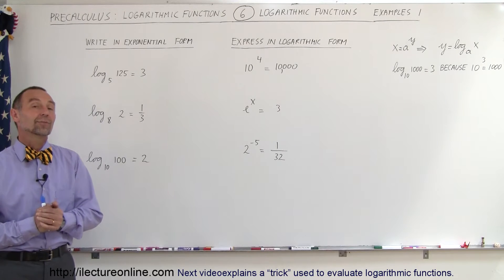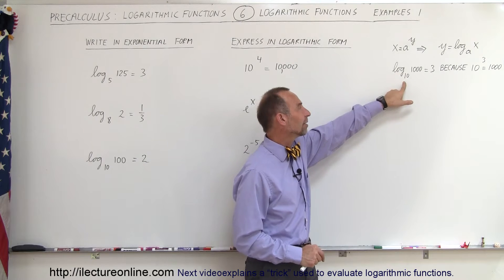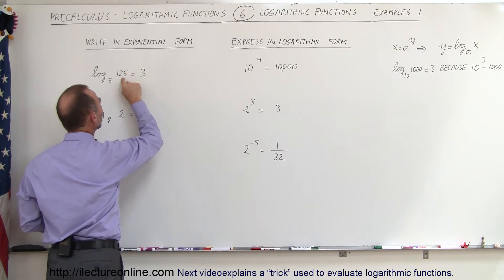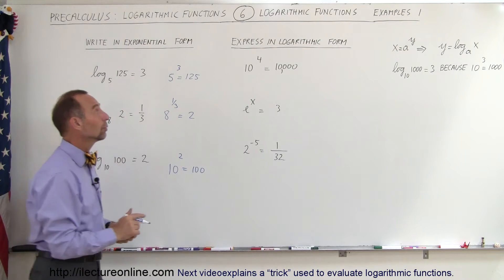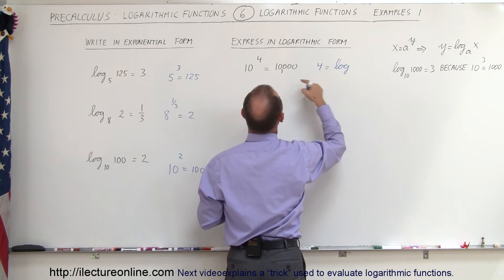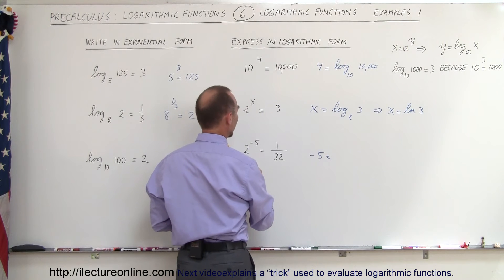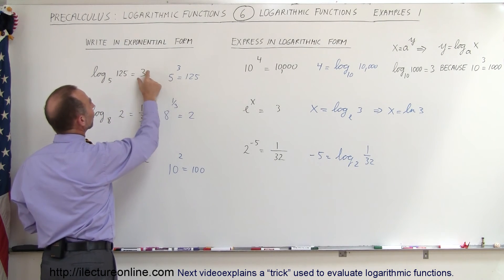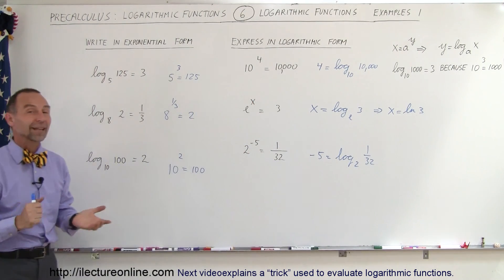PreCalculus - Logarithmic Function (6 of 23) Logarithmic Function: Example 1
In this video I will write logarithmic expressions in exponential forms and expresses others in logarithmic forms.